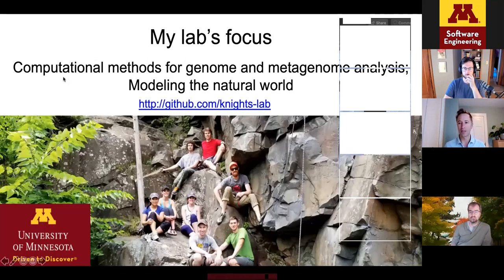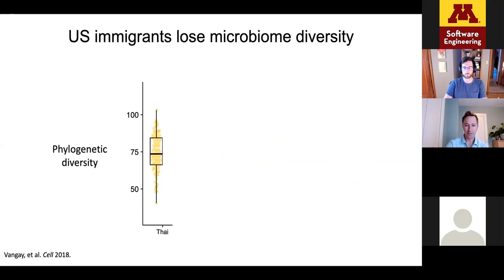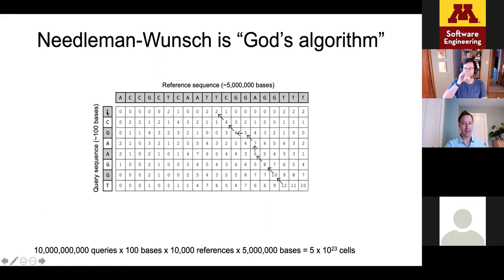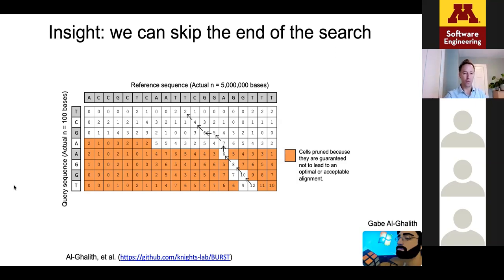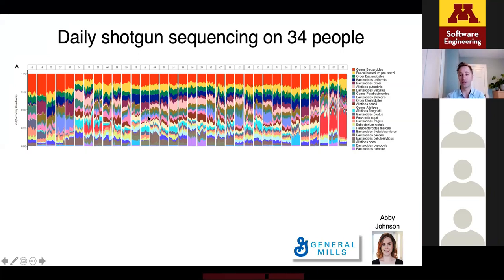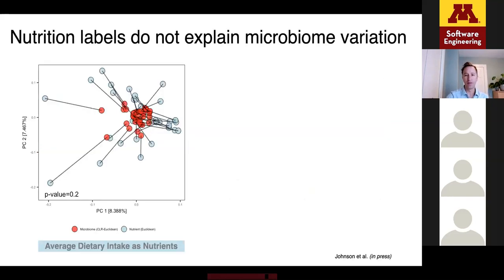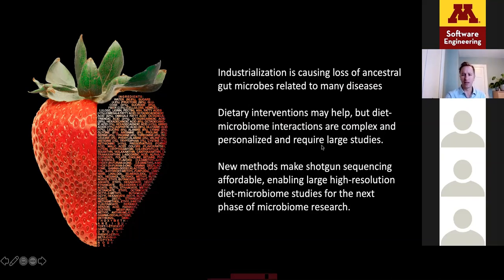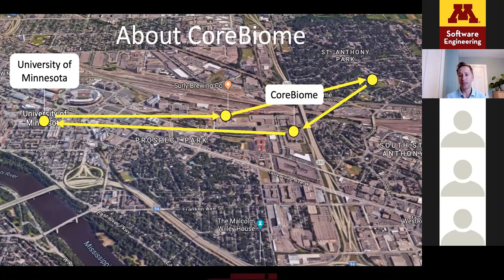Getting More Signal with Less Data - Dan Knights (2021 MSSE Industrial Seminar Series)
The first lecture of the 2021 MSSE Industrial Seminar Series. UMN Faculty member Dan Knights presenting.